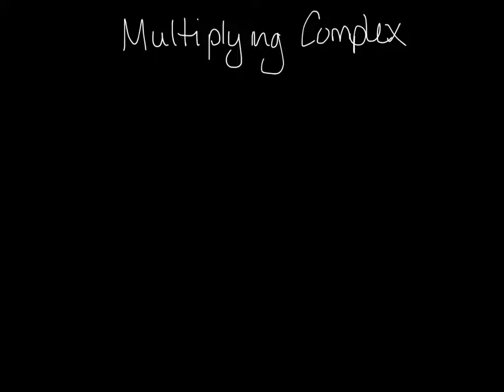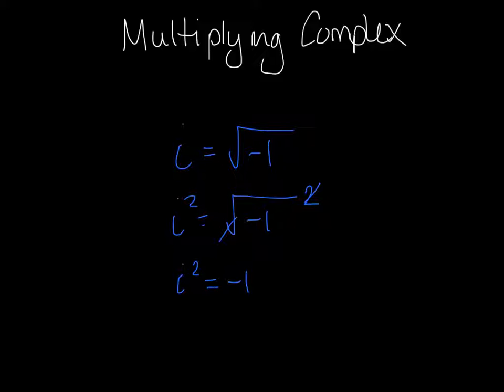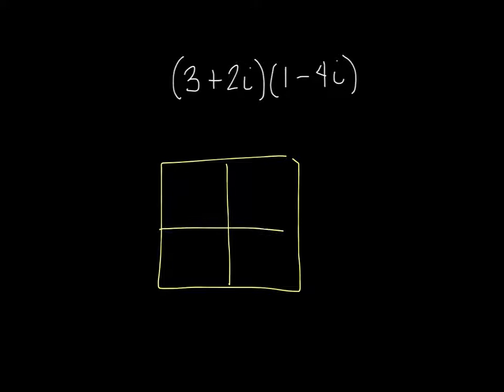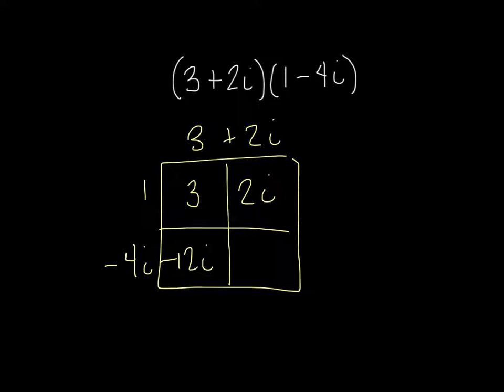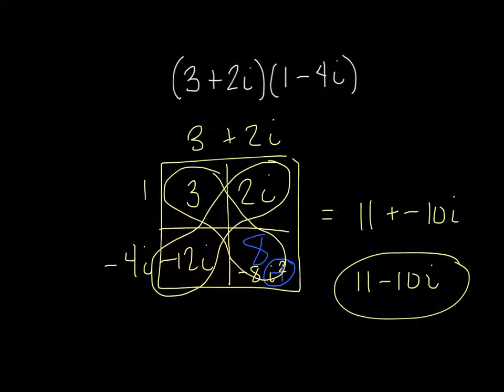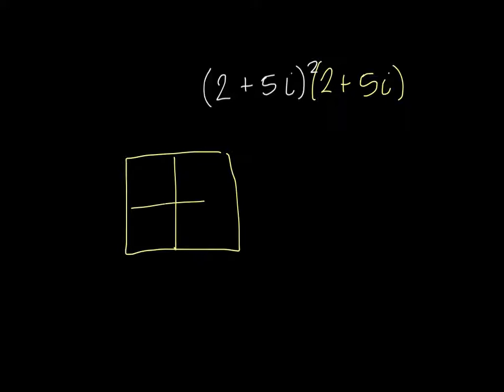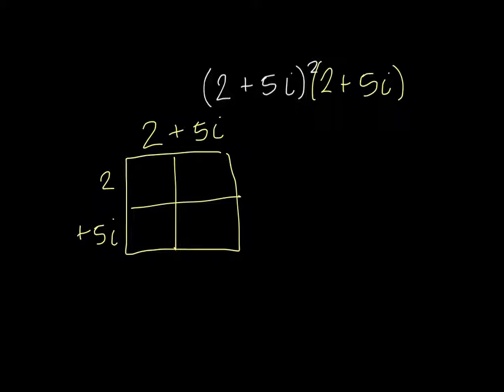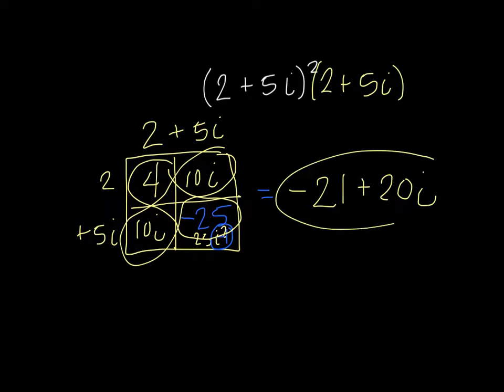CA multiplying complex